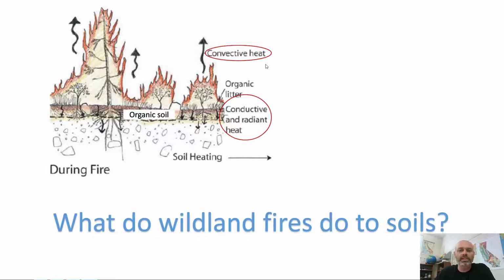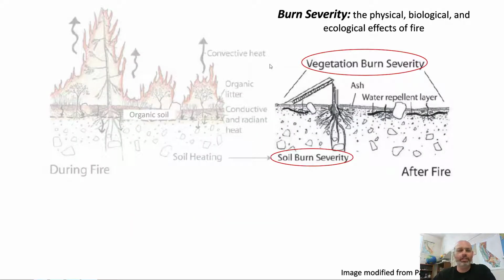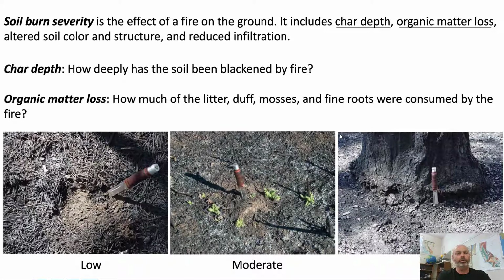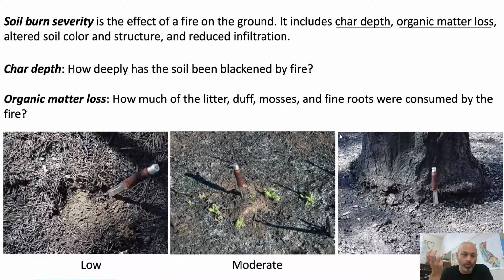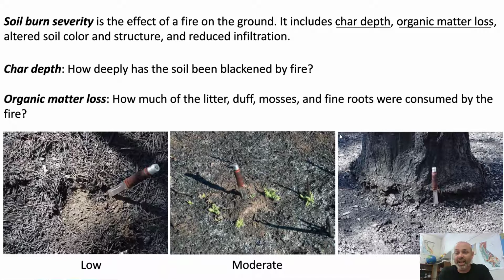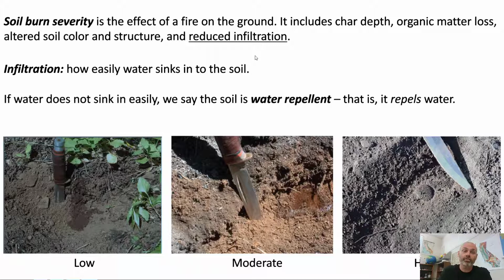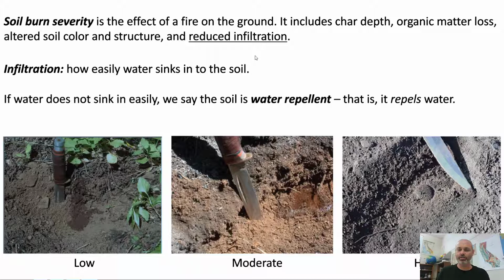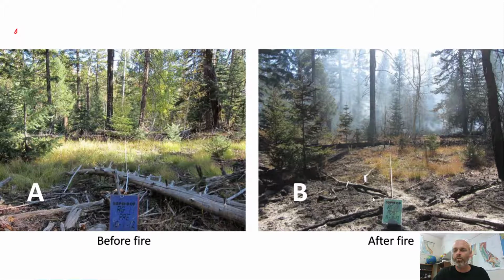Fire Soil Water